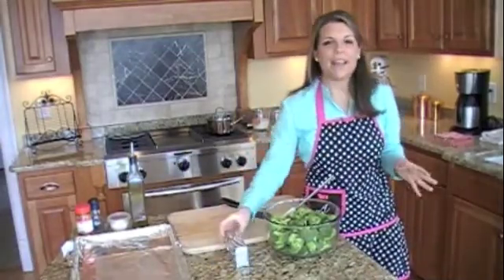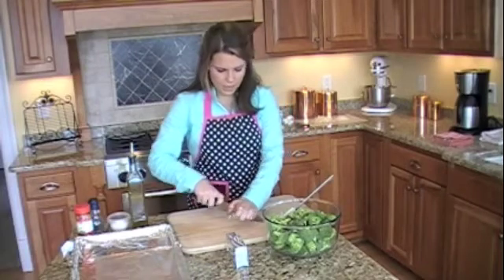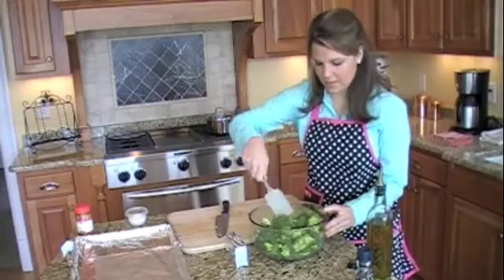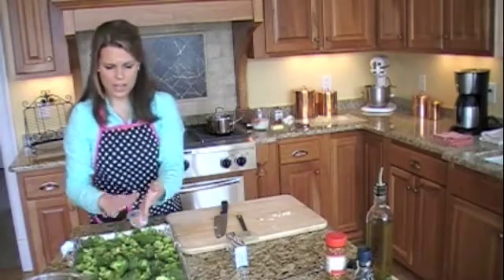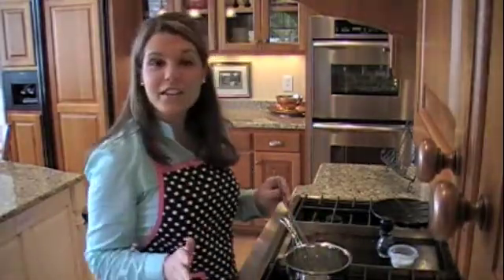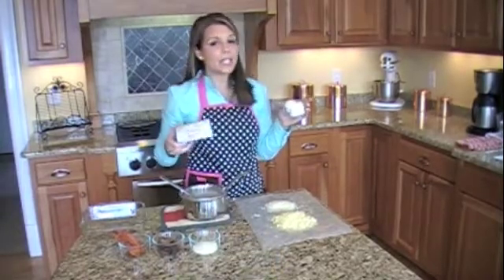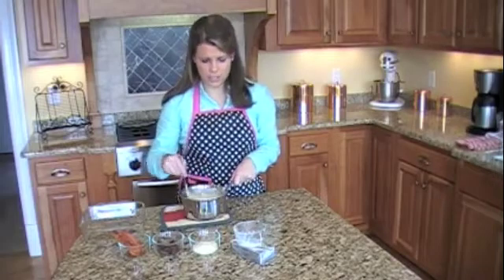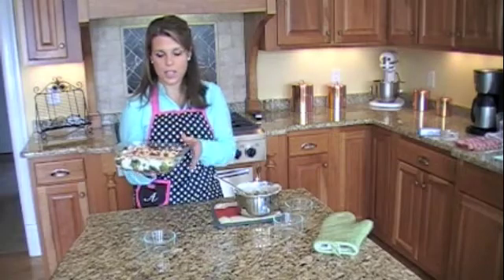All Grown Up Broccoli and Cheese!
This dish is inspired by a childhood favorite!  Who didn't love cooked broccoli smothered in cheese?!  I've given this old comfort food a grown up twist, and I know you will love it!